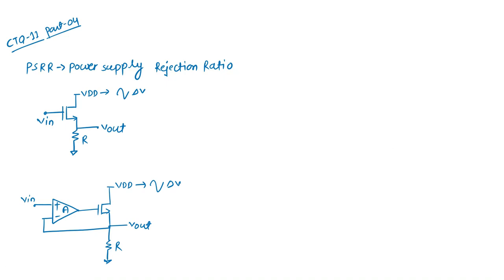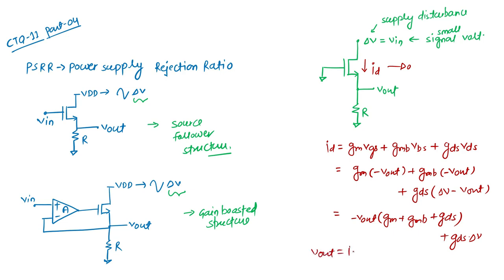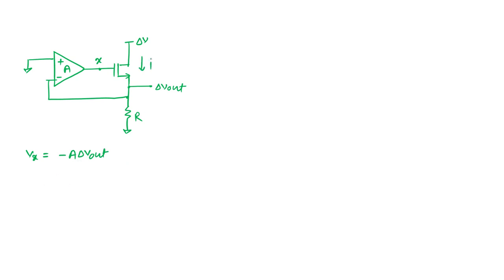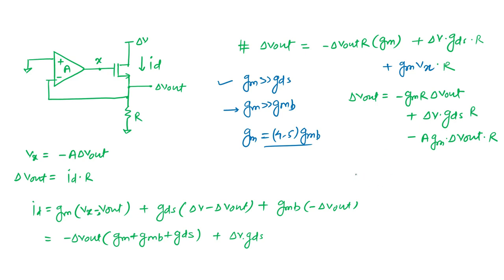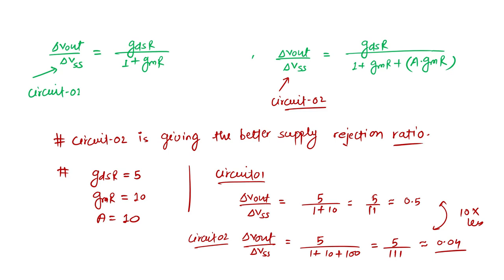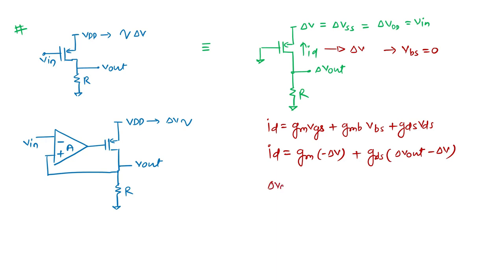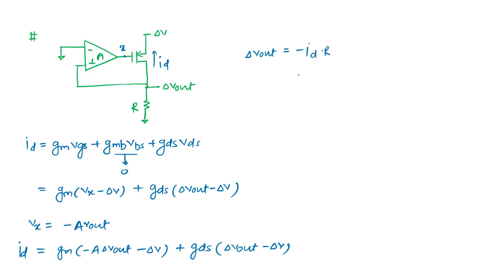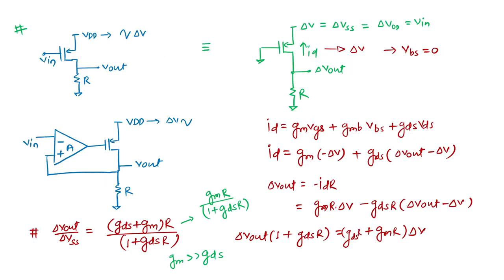CTQ 11 || Part 04 || Close Loop Gain Calculations Using the Loop Gain || CTQ Series